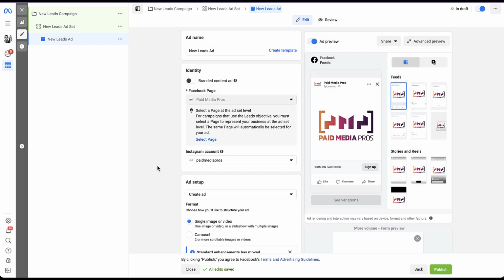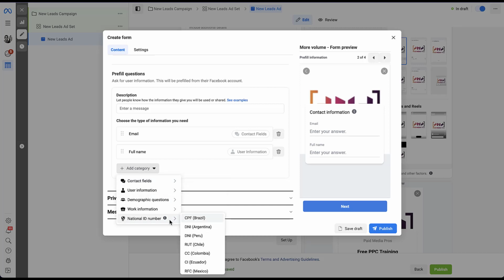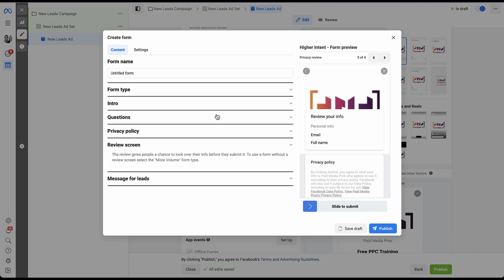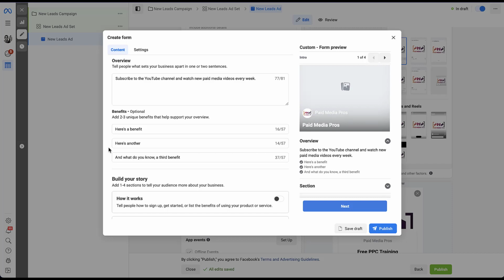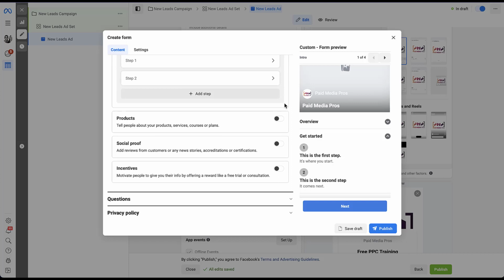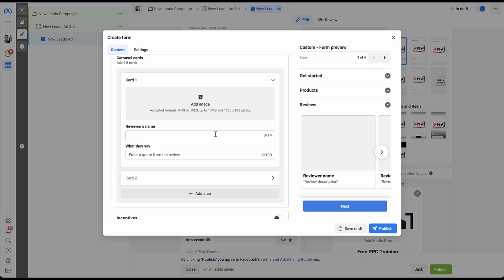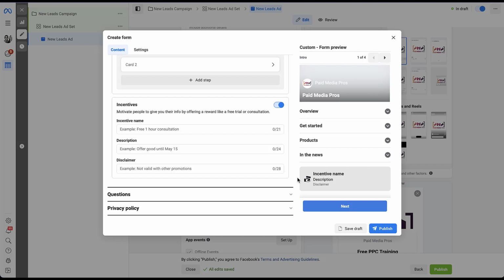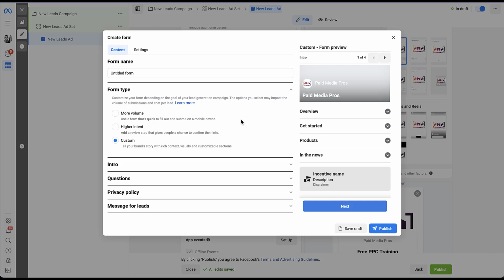Facebook Lead Gen Ads New Custom Option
Facebook Lead Generation Ads recently got a facelift with a new form type. In this video, we'll talk about the 3 form types, show the differences, and give a full rundown of how the new option works.

1:11 - Quick Preview of the 3 Form Types
1:32 - Overview of the More Volume Facebook Lead Gen Form Type
3:33 - Higher Intent Lead Gen Forms & Their Nuances
4:40 - Full Run-through of Custom Facebook Lead Gen Form Types
6:42 - Beginning of Build Your Story Section in Custom Lead Gen Forms